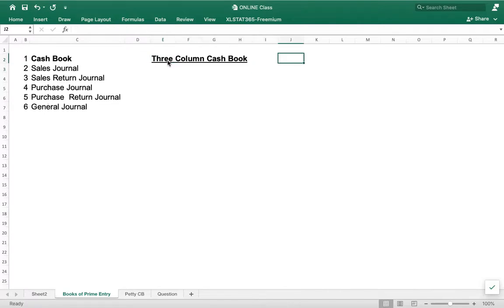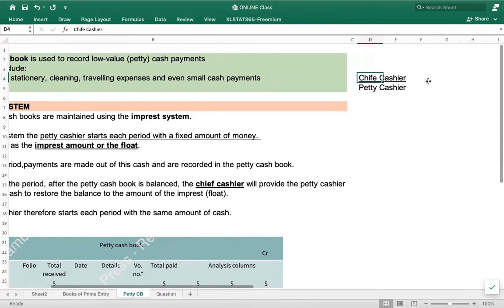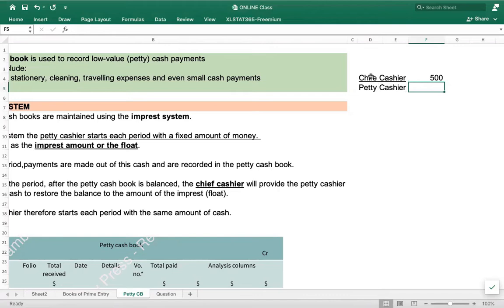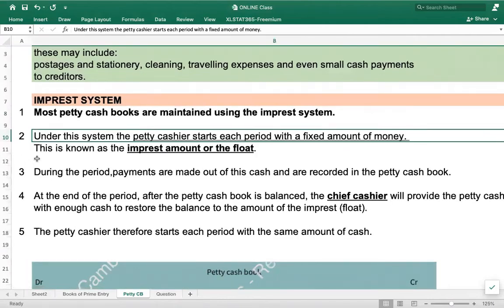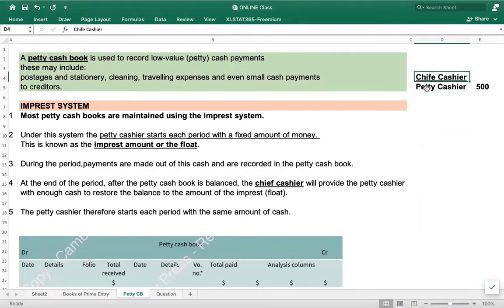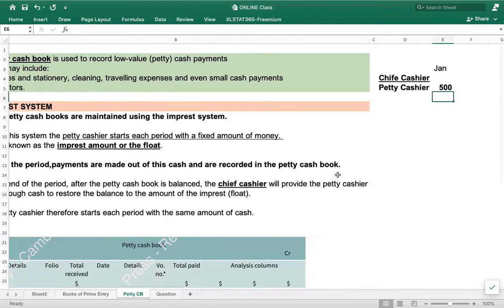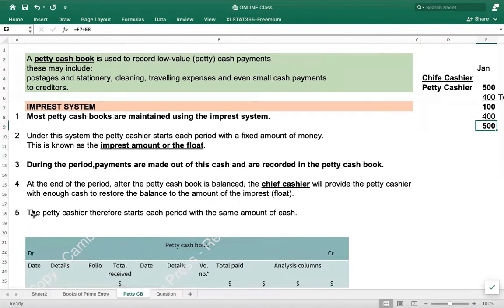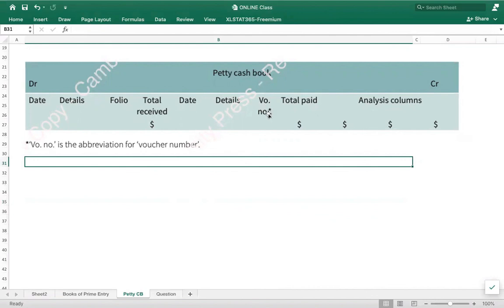IGCSE Accounting - Petty Cash Book (Introduction)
Meaning and use of Petty Cash Book, Explanation of Imprest System of Petty Cash Book